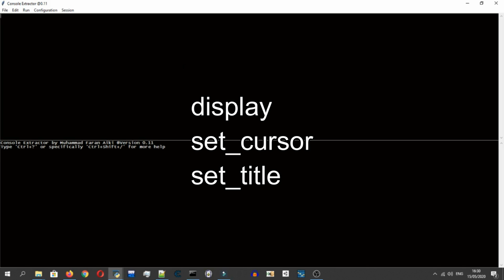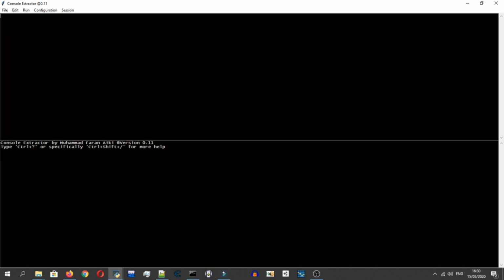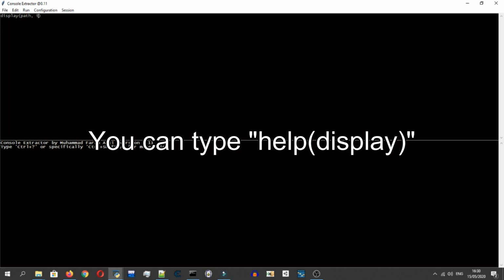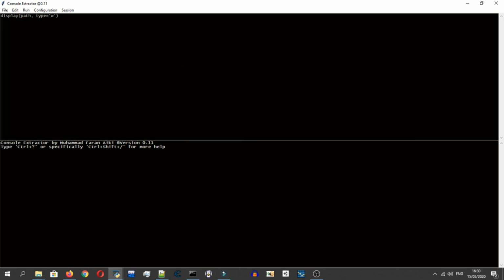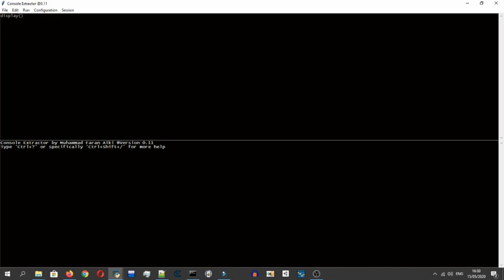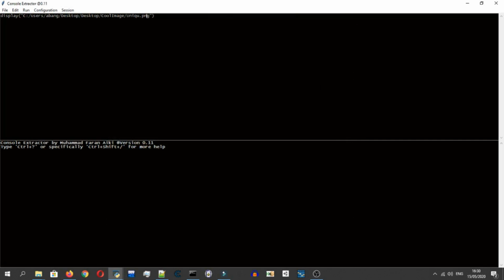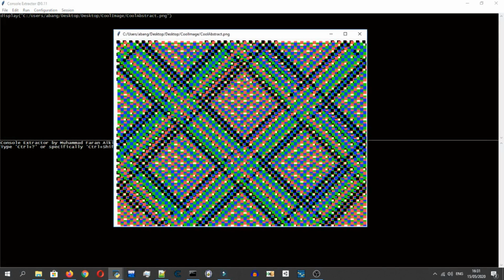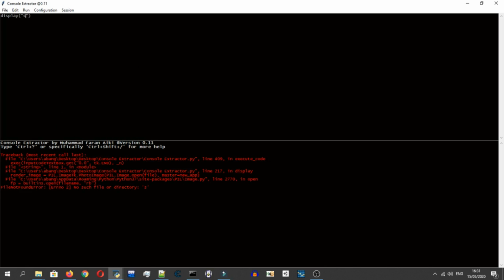What is "display", and other function in Console Extractor? || Part 5